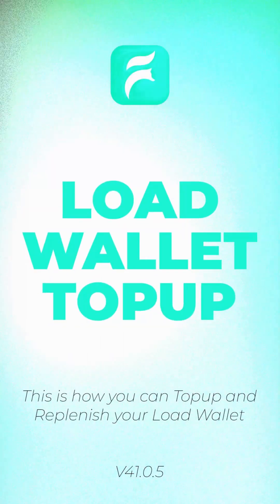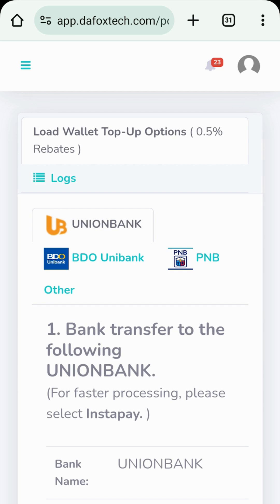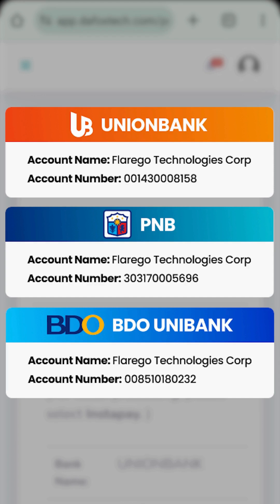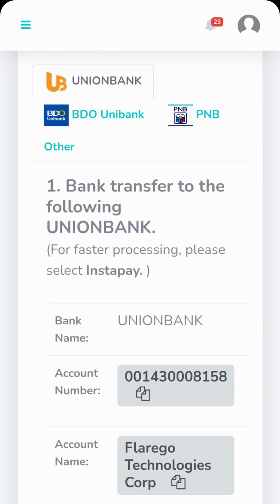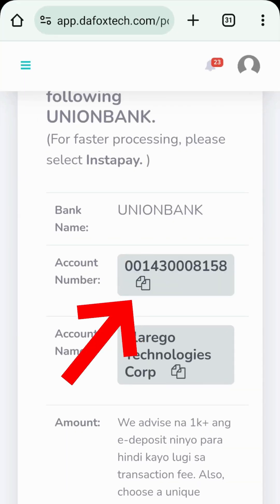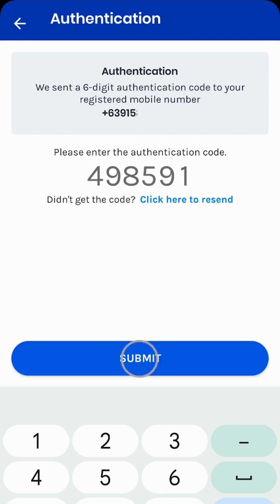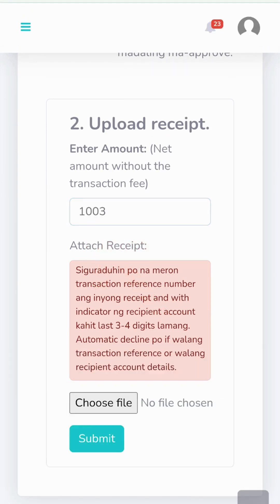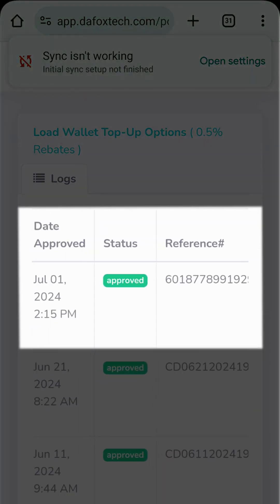How to Topup Load Wallet on the Dafoxtech Online Portal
So you've probably just received or built your first  DafoxTech Vendo Machine! The next step is to add funds to your wallet so you can do a test purchase and eventually allow customers to proceed with load transactions.

Your DafoxTech Online Portal account has two types of wallet:

1. Load Wallet - Used for load transactions such as Globe, Smart, DITO, and more.
2. eCash Wallet - Used for  GCash Cash-in, Maya Cash-in, and Bills Payment Transactions.

This video provides a step-by-step guide on how to top up your Load Wallet via the Online Portal. The process for adding funds to your eCash Wallet is quite similar and will be covered in our next video.

If you have more questions and inquiries, please message our tech support